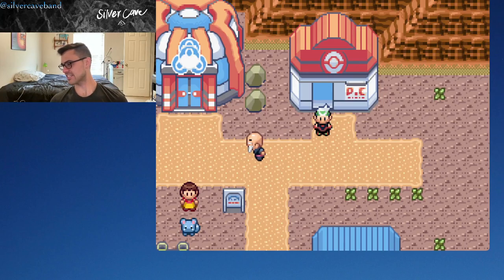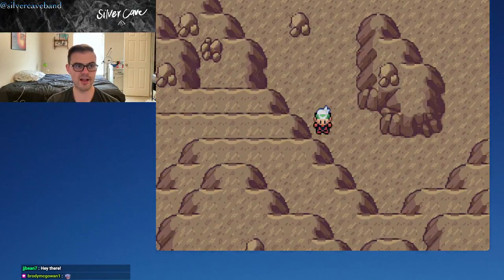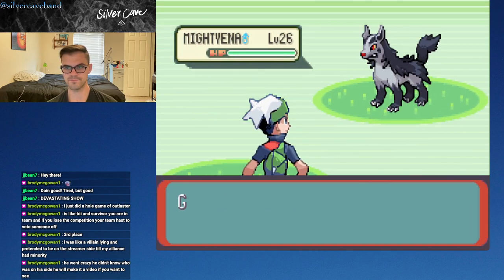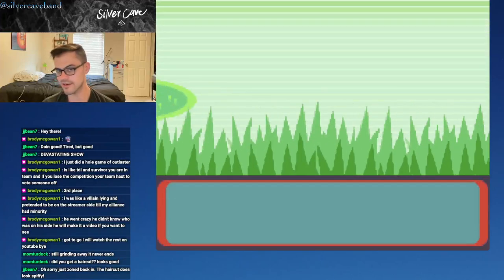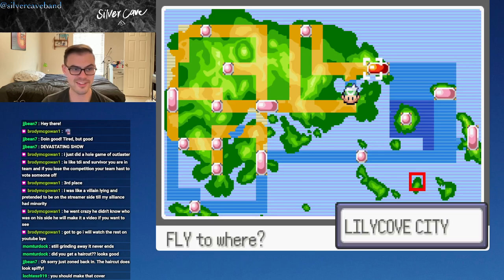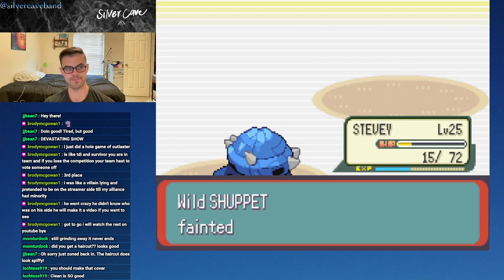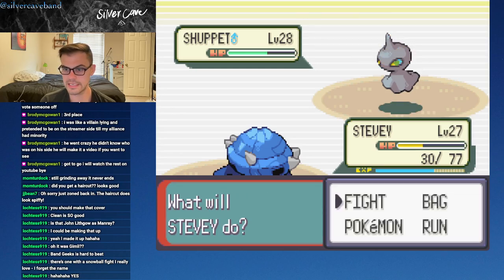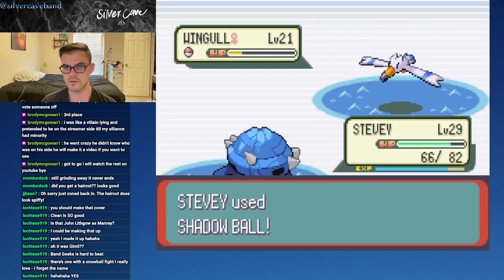Pokémon Emerald BATTLE FRONTIER Let's Play Episode 6! Beldum Doubles...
Pokémon Emerald may be the objective BEST Pokémon game of all time! I would argue that anyway! Join me as we adventure through the Hoenn Region and continue to travel through Pokémon history! You’ll find that Generation 3 brought the franchise forward in many ways and I can’t wait to showcase another game that I love! Thank you SO much for tuning in! :)

This was live-streamed over on Twitch!